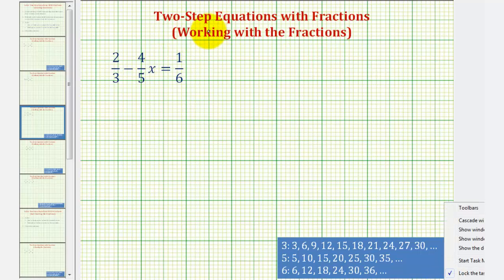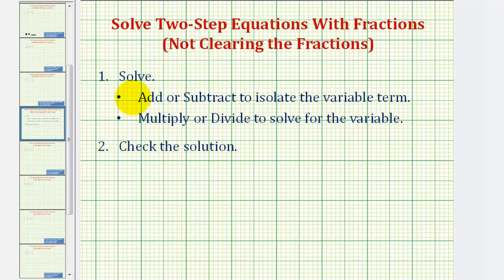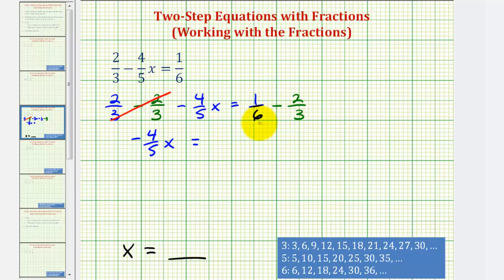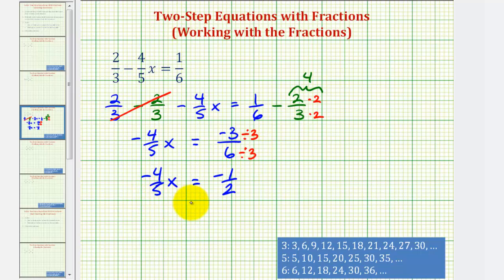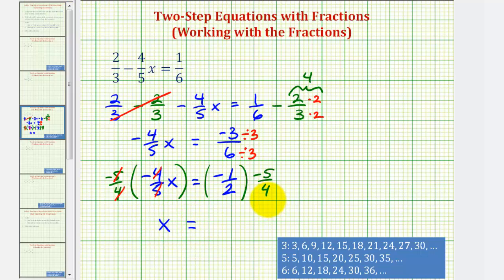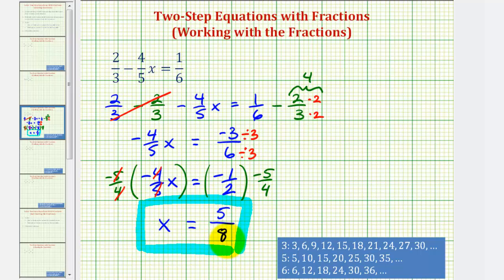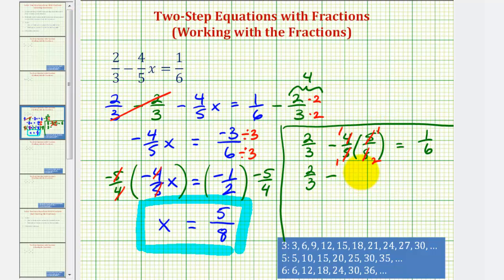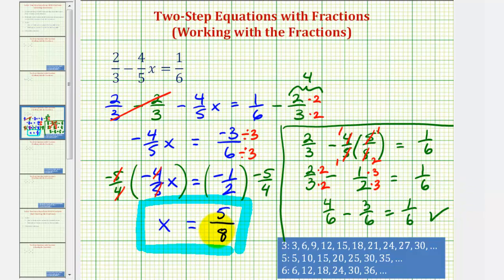Ex 3: Solving a Two Step Equation with Fractions - NOT Clearing the Fractions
This video solves a two step equation with fractions by leaving the fractions in the equation and solving just like any other two step equation.